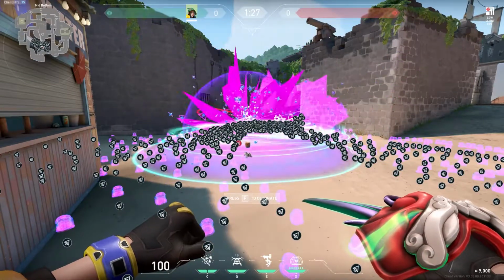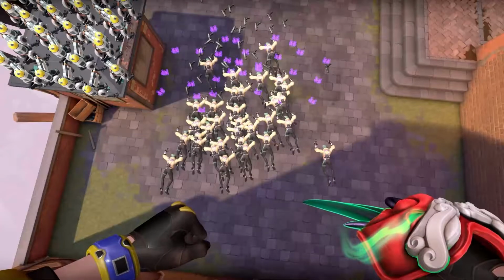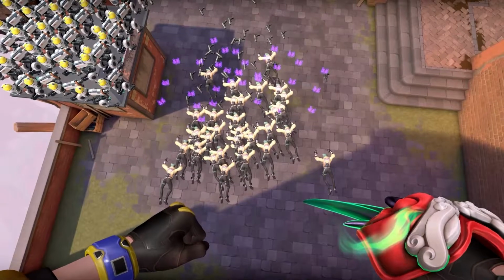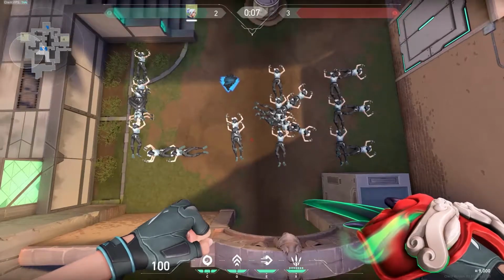Crashing Valorant with 1000+ Nanoswarms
I decided to break Valorant and place an absurd amount of turrets, trips, nano-swarms, and much more.

This took me too long and was so monotinous to place down this insane amount of tripwires and nano-swarms but I think it was worth it. Valorant has a cheat took that lets you uncap many of the previous restrictions that were put on the game in its custom games.